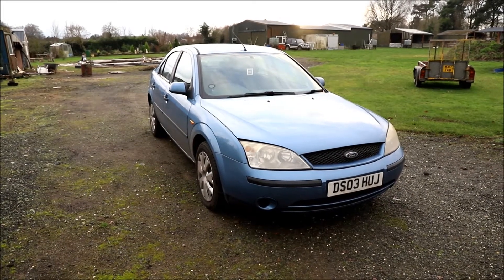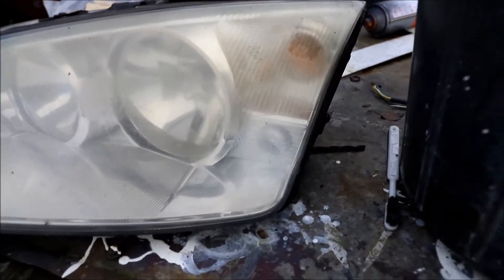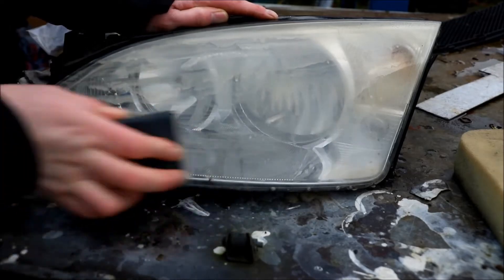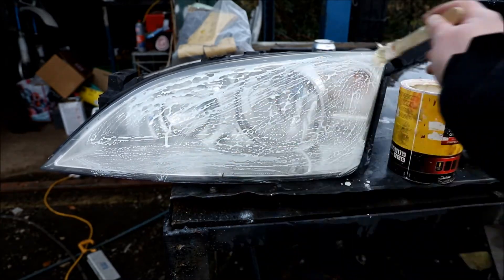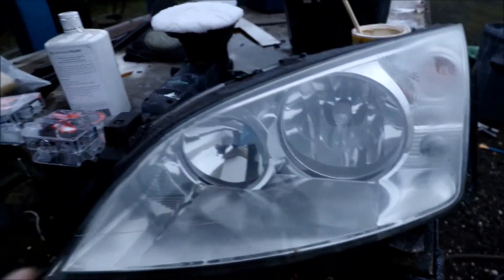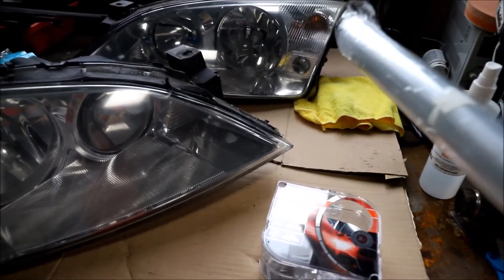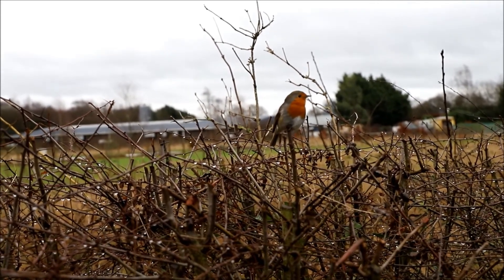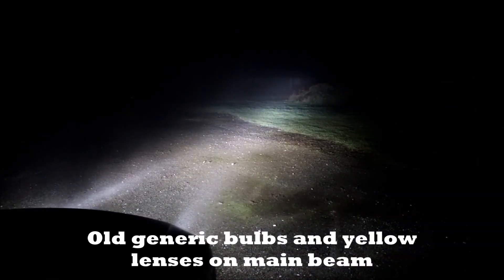Cleaning up yellow MK3 Mondeo headlights + H1 & H7 Osram Nightbreaker Bulb Upgrade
Cleaning and upgrading the poor quality lights on the Ford Mondeo MK3. Cleaning yellow lenses and fitting Osram Nightbreaker H1 and H7 bulbs.

Buy me a beer: If you like the content or if I have helped you and you want to buy me a beer.

Nutmeg: No Nutmeg management fees for 6 months when you invest £500 or more into an ISA, general investment account, pension, Lifetime ISA or Junior ISA.

Download freetrade… Put £2 in your account and get a free share worth between £3 and £200

B3NN10N